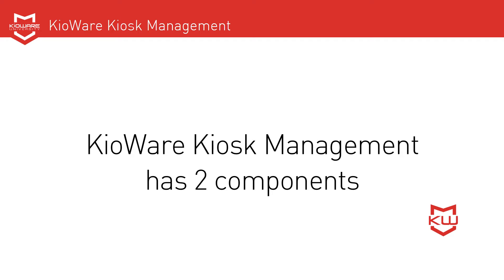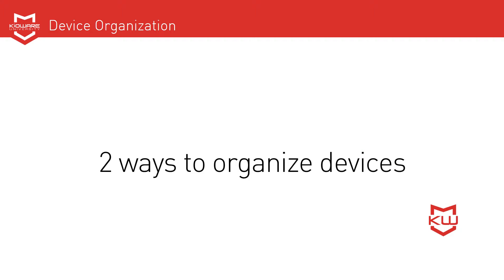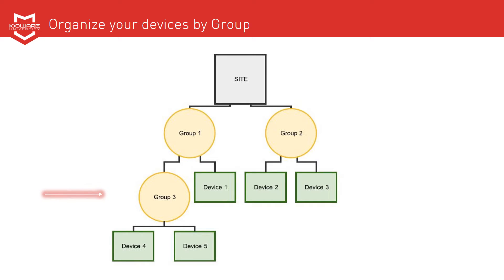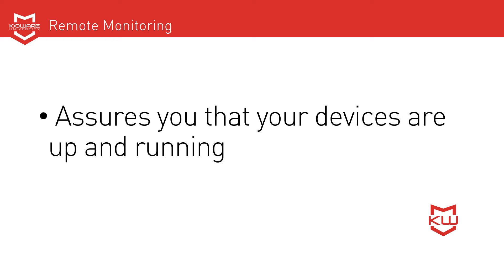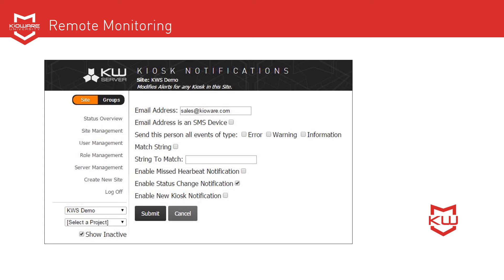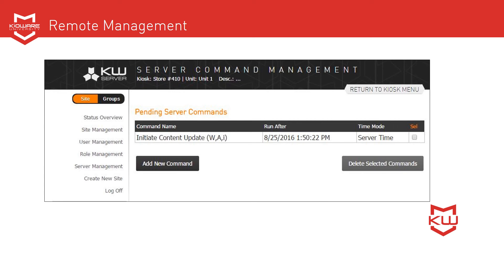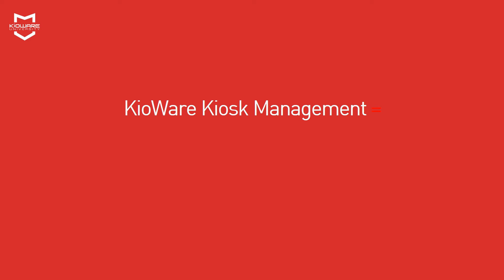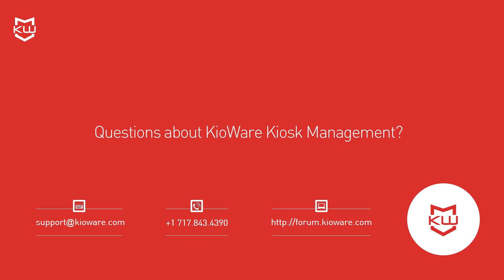KioWare Kiosk Management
KioWare kiosk management offers device organization, remote monitoring, remote management, and usage statistics for your kiosks running KioWare kiosk software.